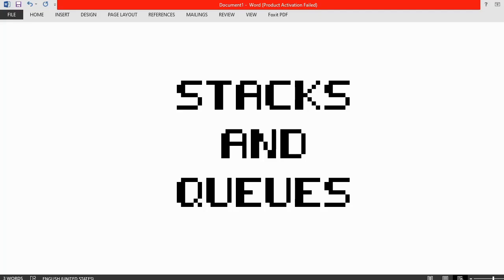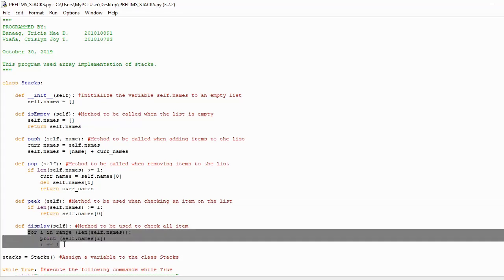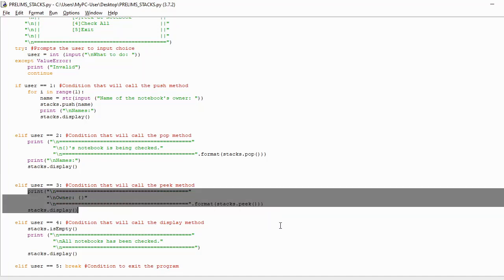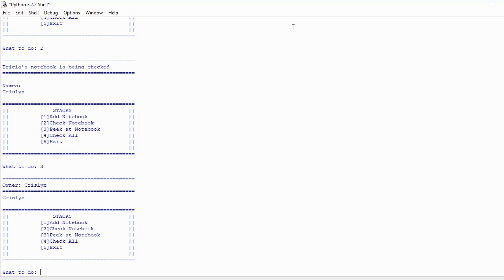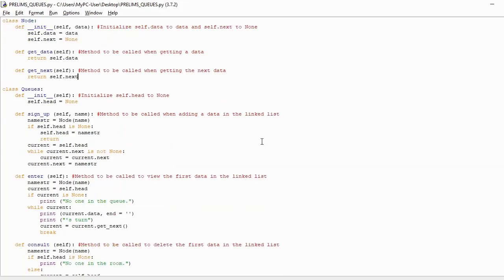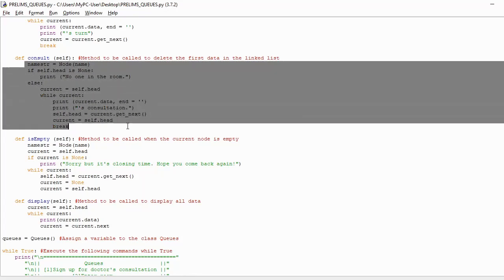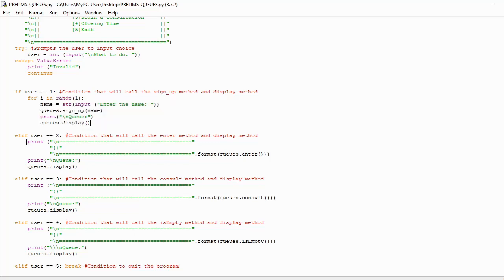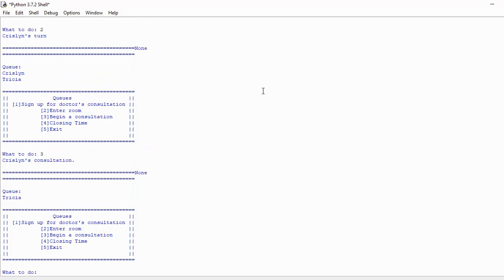Arrays and Linked Lists together with Stacks and Queues Program